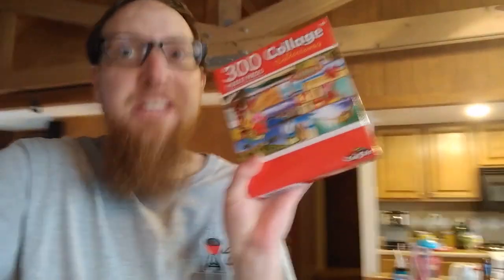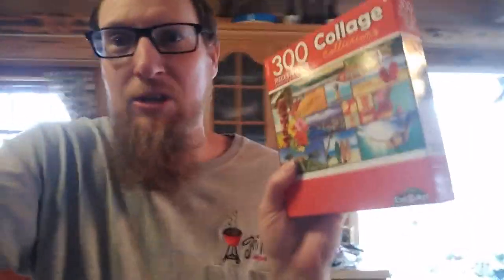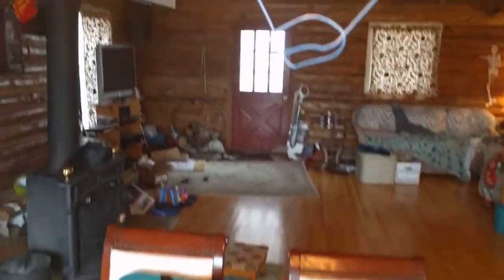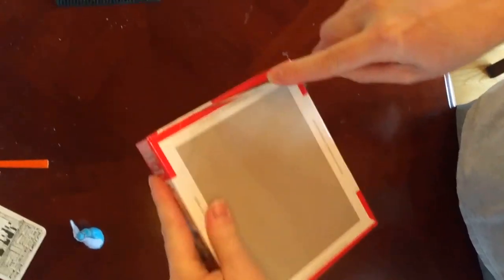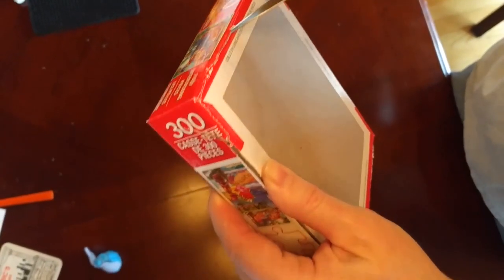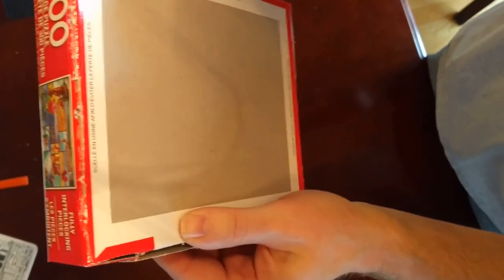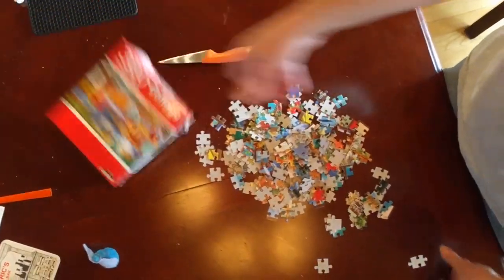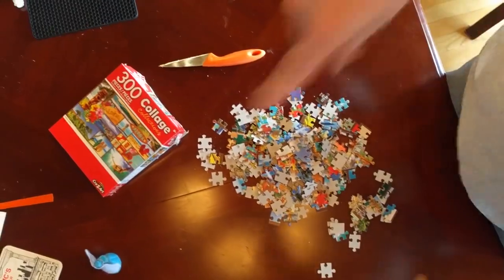Dollar Store Puzzle - The Song!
Dollar Tree Collage puzzle inspired song and time lapse of putting a 300 piece puzzle together!
Like for more puzzling videos!